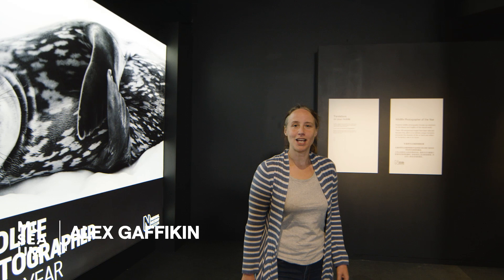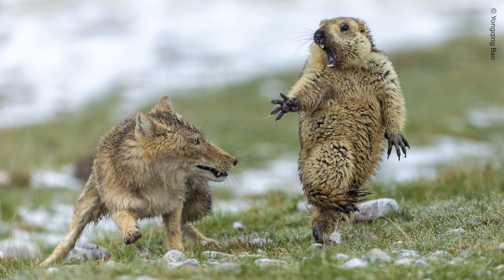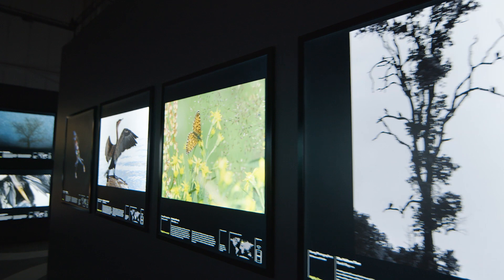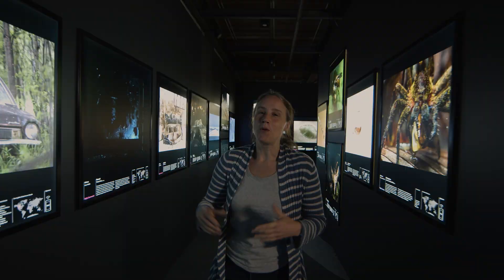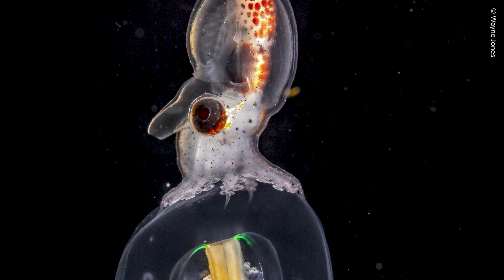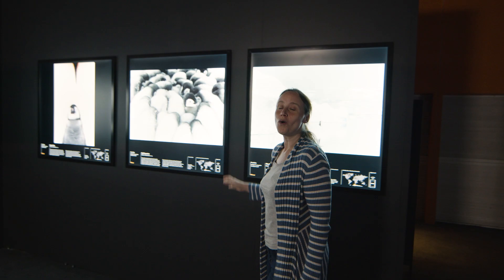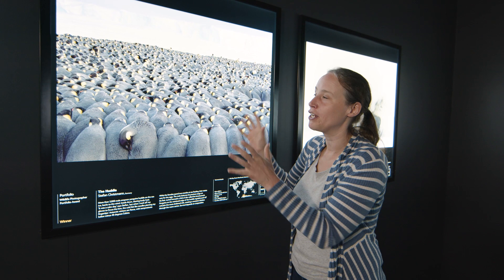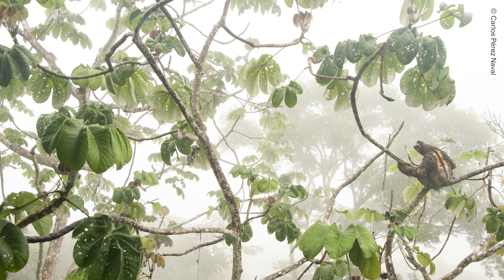Curator-led Tour of the 55th Wildlife Photographer of the Year exhibition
Join the National Maritime Museum's Head of Interpretation & Design Alex Gaffikin on a personal guided tour of the 55th Wildlife Photographer of the Year exhibition.

This internationally-acclaimed exhibition at the Maritime Museum in Darling Harbour Sydney is bigger and better than ever.

On loan from the Natural History Museum, London, explore 100 photographs of the world’s best nature photography, exquisitely illuminated on back-lit panels.

Join Alex on a personal guided tour of some of the highlights of this stunning photographic exhibition.

Images in order of appearance are:

Night Glow © Cruz Erdmann (14 years old, not 13 as mentioned)